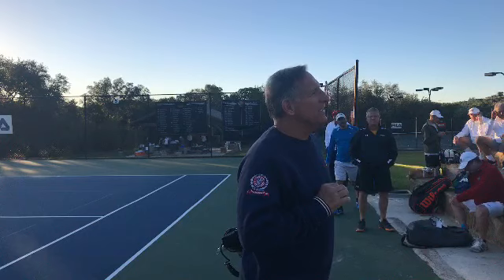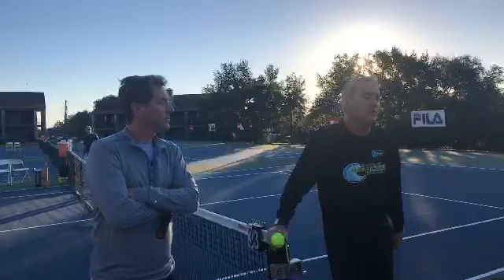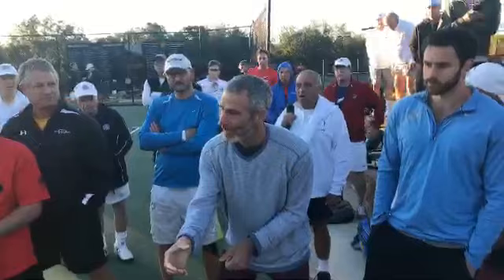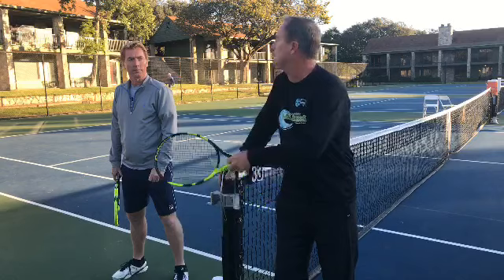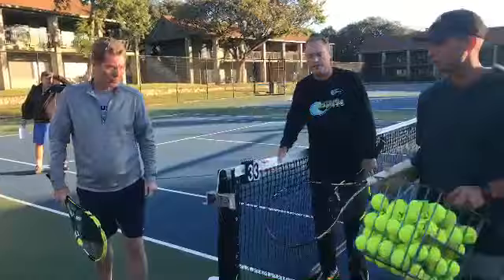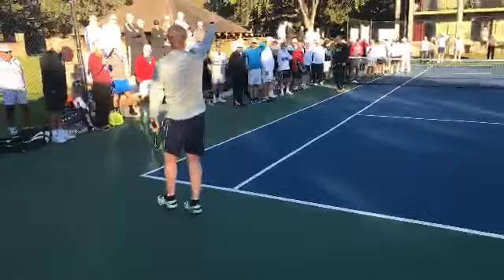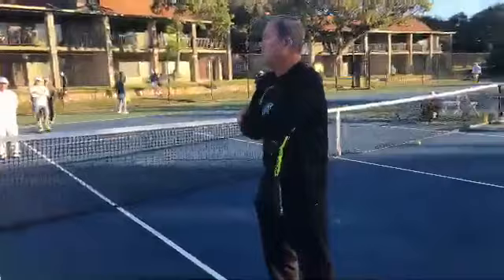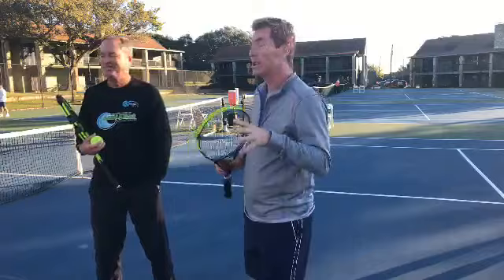Legendary Lesson of The Day 2 (Returning Serve w/ Rick Leach & Mark Woodforde)